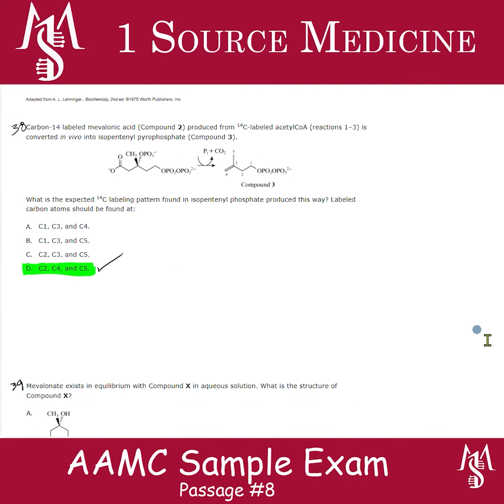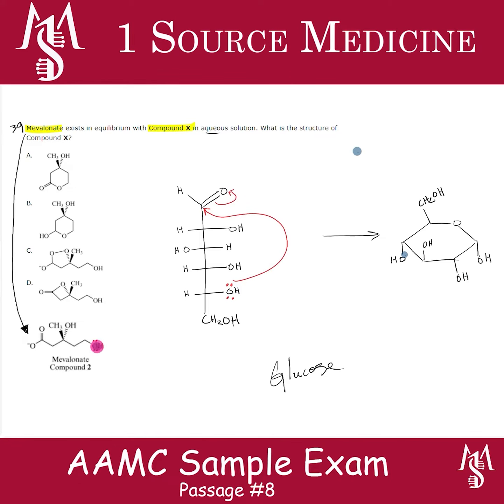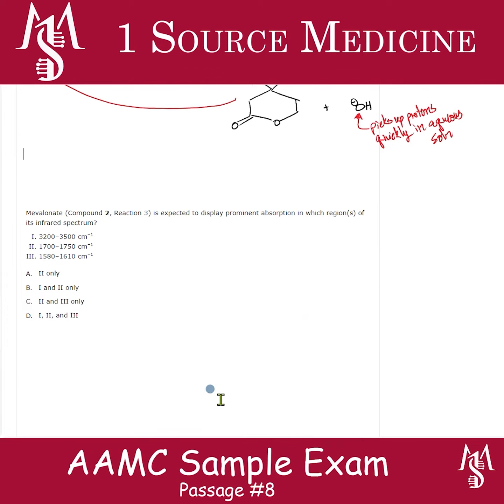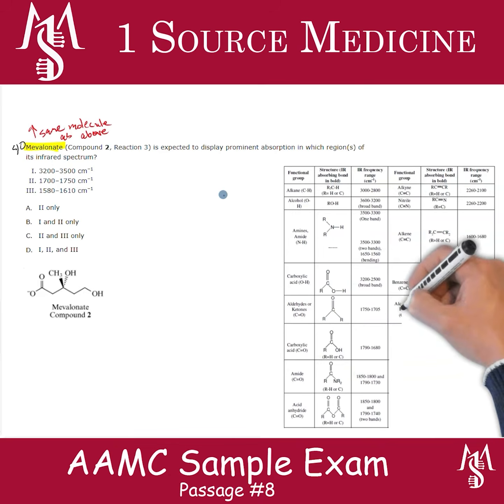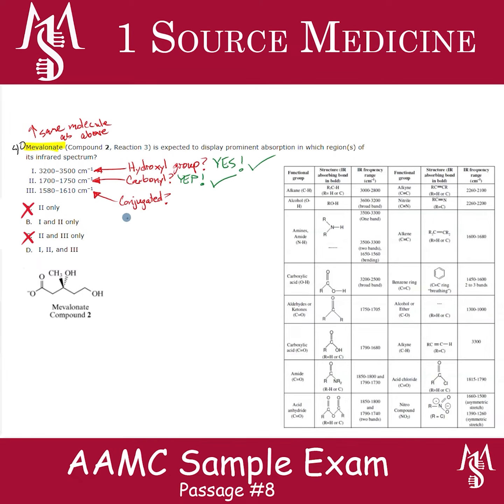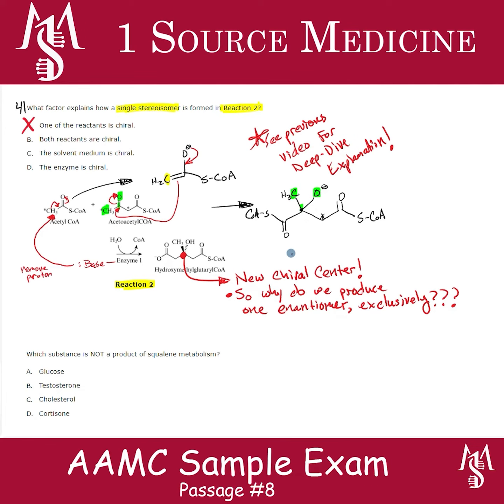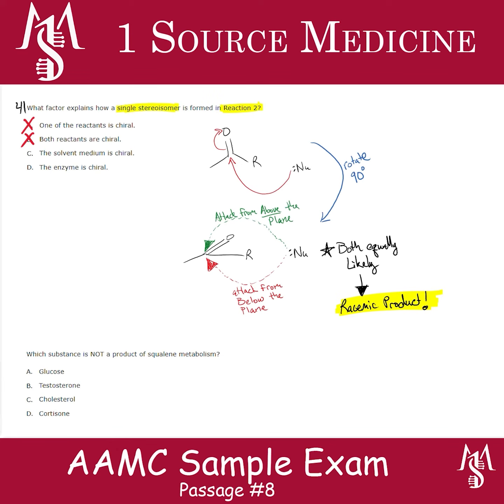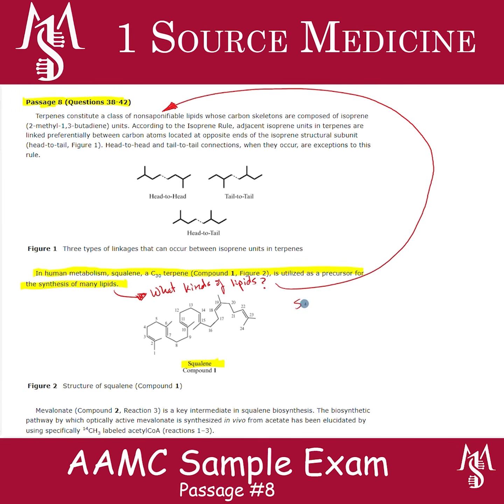AAMC Sample Exam, Passage #8 Review (Part 4 of 4)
Need help on the MCAT?
You're also welcome to schedule a free consultation with one of our experts

Follow along as we cover the questions associated with one of the more difficult passages on the Sample AAMC MCAT. Note that this is the third component of a 4 part series, so if you haven't seen parts 1, 2 and 3 yet, we recommend checking them out first for context!